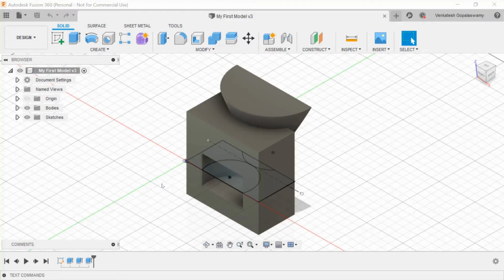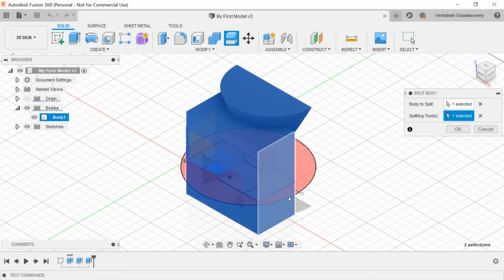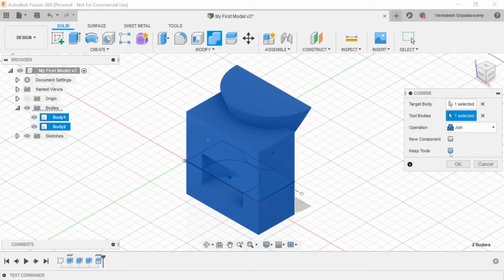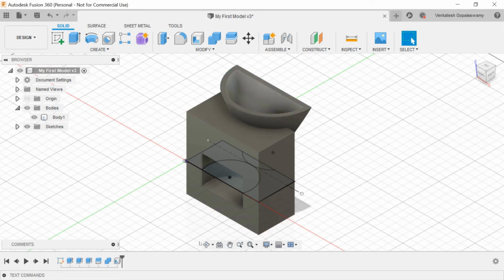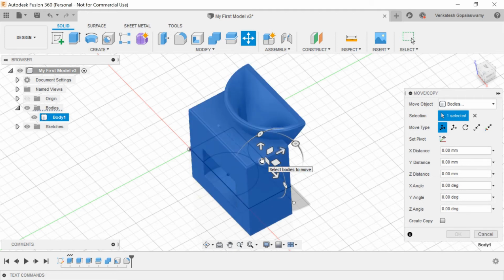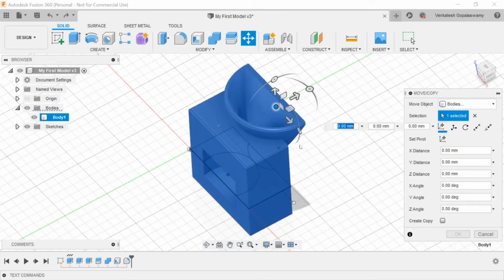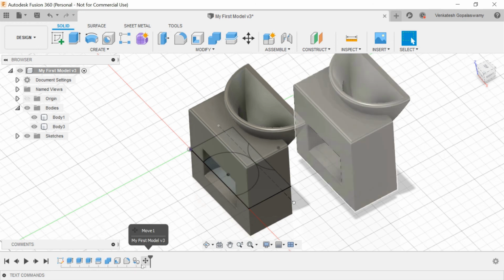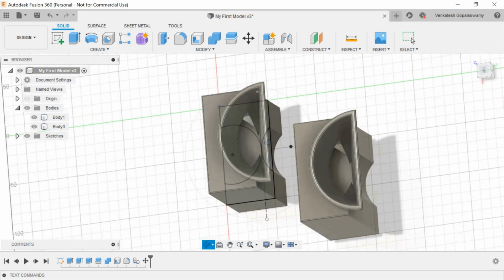Modify operation in FUSION 360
This video shows the various modify operations that can be performed on a body in FUSION 360.
0:00 Introduction
0:12 Split body
1:13 Combine bodies
1:40 Keep Tools
2:12 Shell tool
2:35 Fillet tool
3:08 Move tool
4:09 Create copy
4:42 Timeline
5:02 Editing from the timeline